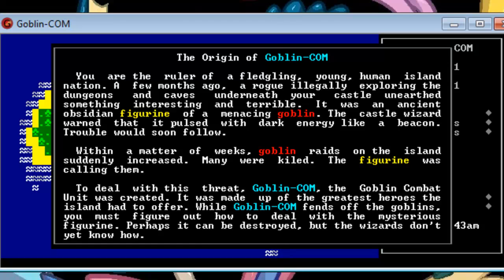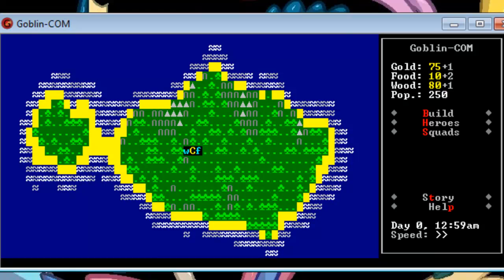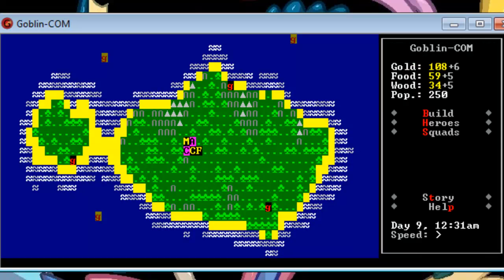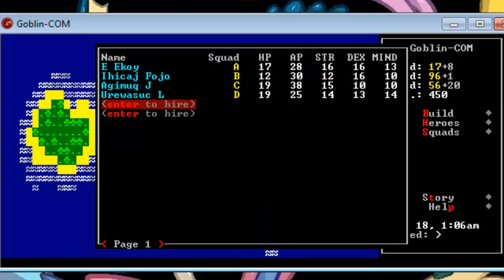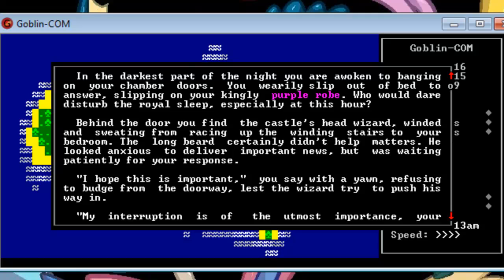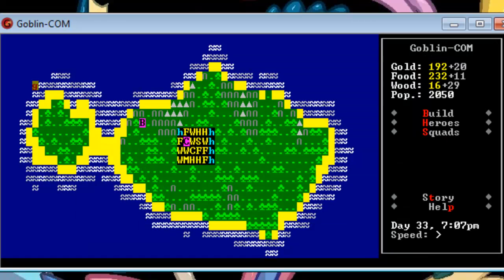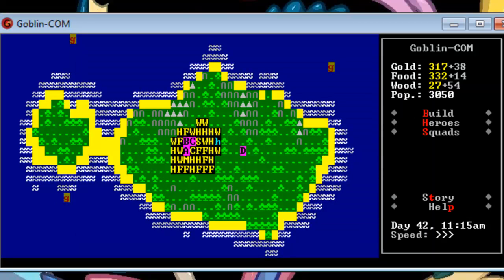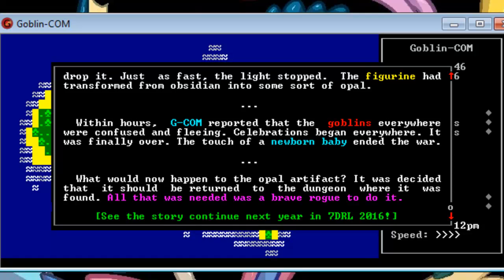Goblin Com - 7DRL 2015 Review